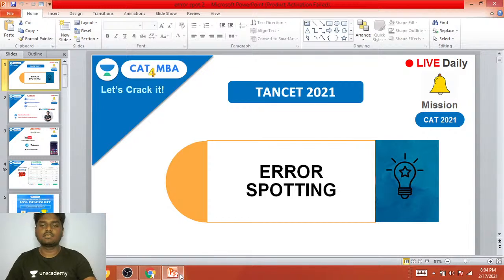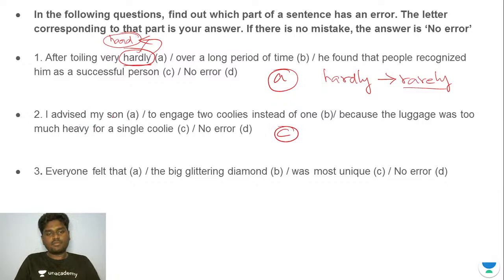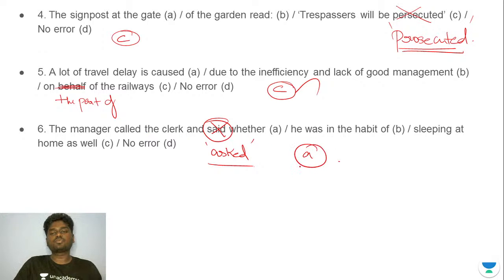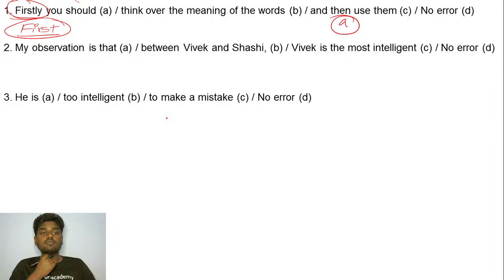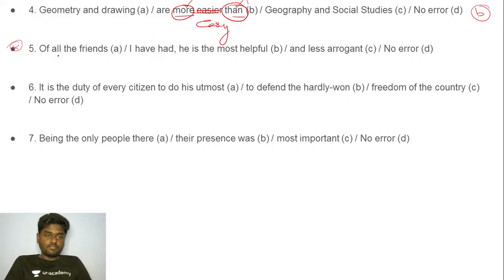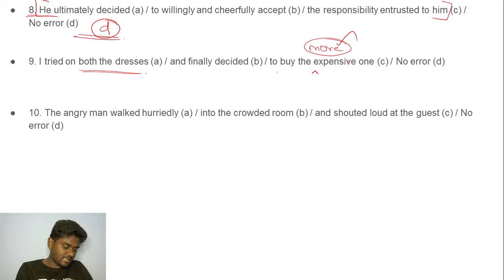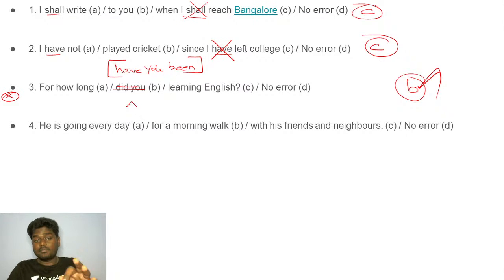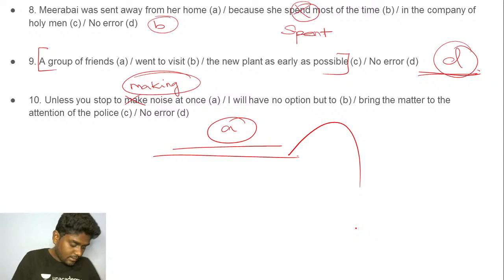SPOTTING THE ERRORS | TANCET 2021 | Kabilan Sir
In this session, Kabilan Sir will cover Spotting The Errors  - Strategy & approach for TANCET 2021 VARC.

Unacademy CAT brings you yet another session on the Verbal Reasoning from the Verbal Ability to prepare you for TANCET 2021. In this session, Kabilan Sir  will be discussing Spotting The Errors, TANCET 2021. It is an important topic for TANCET preparations. Watch this video to clear your concepts and to know some of the best practices to follow to crack TANCET.

1. Learn from your favorite teacher
2. Dedicated DOUBT sessions
3. One Subscription, Unlimited Access
4. Real-time interaction with Teachers
5. You can ask doubts in the live class
6. Limited students
7. Download the videos & watch offline